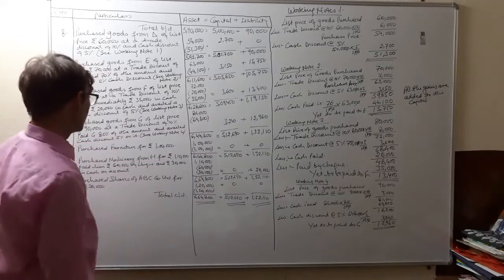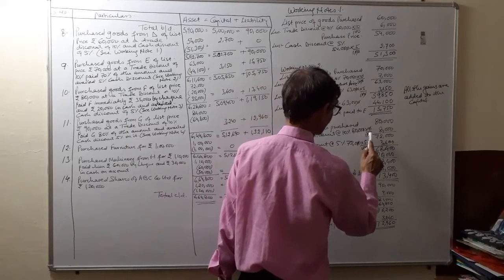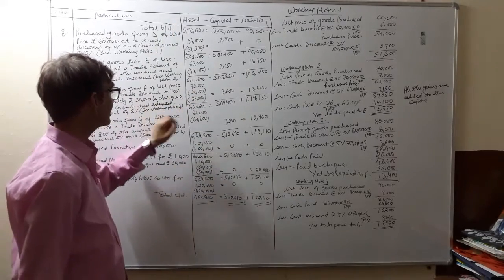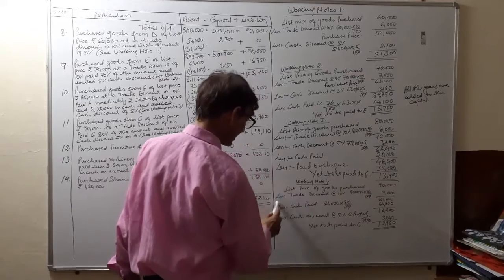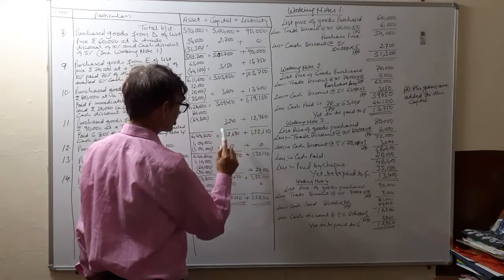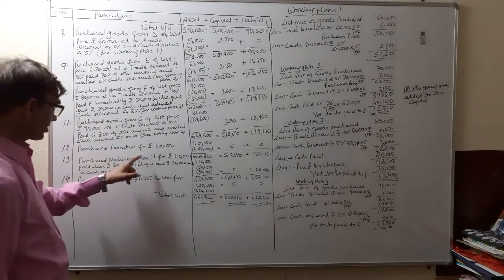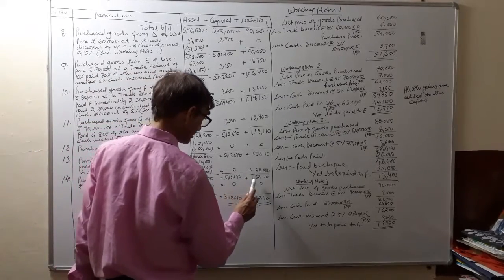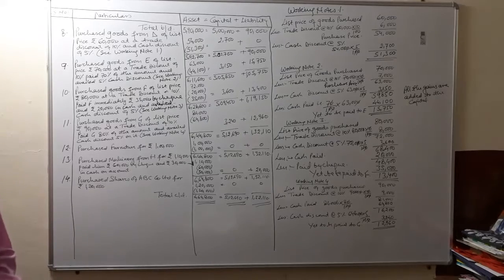accountancy XI accounting Equations part 8